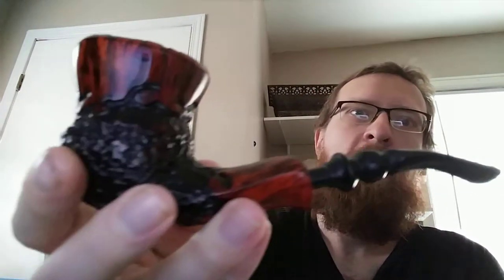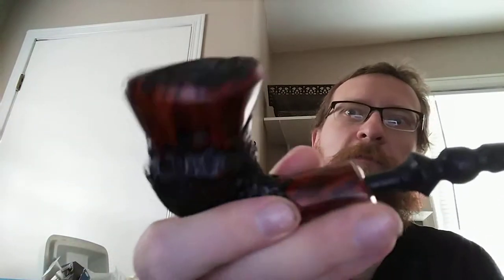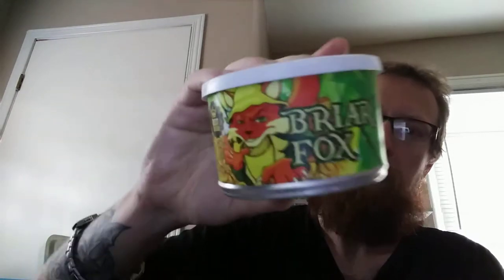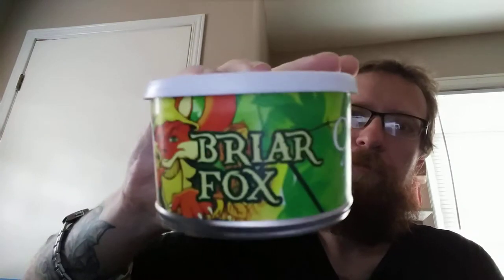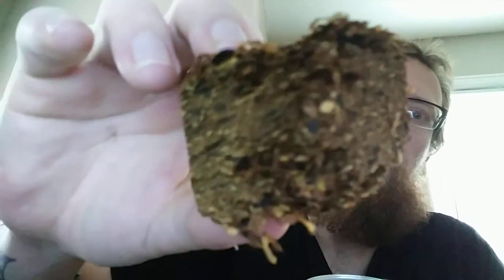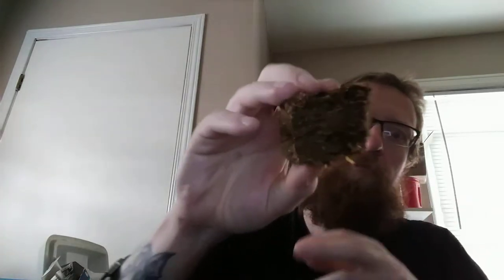Let's Try Briar Fox